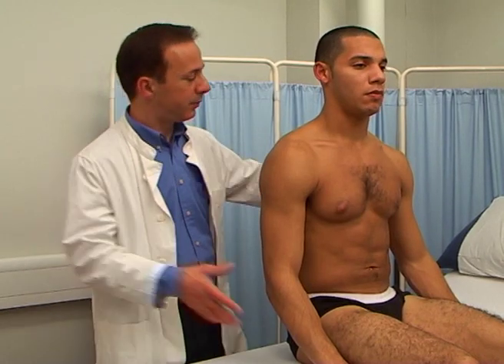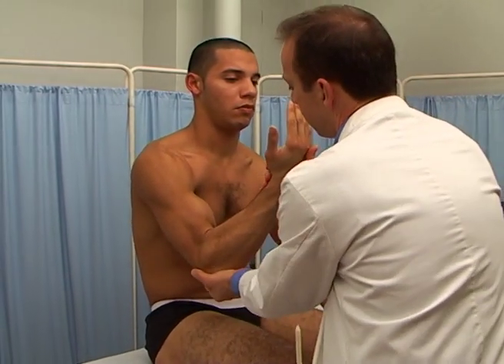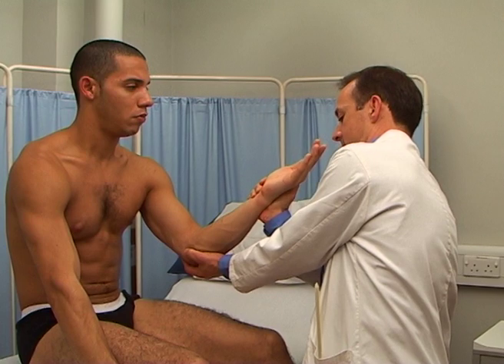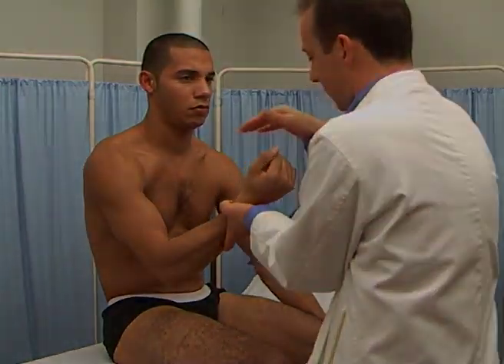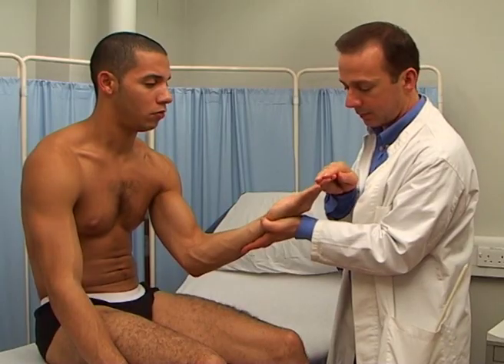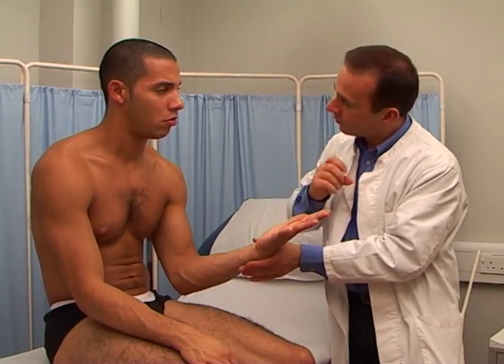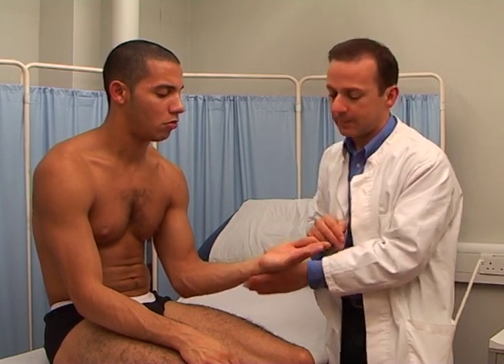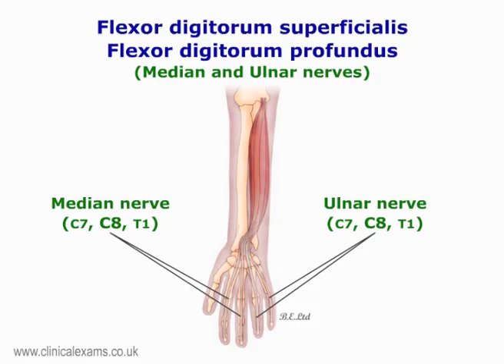Muscle power test of the upper limbs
Test muscle power of the upper limbs in a neurological screening procedure.